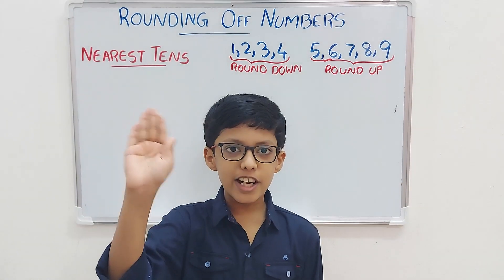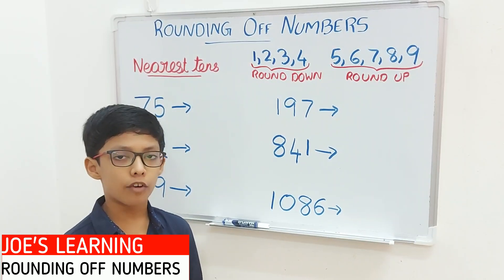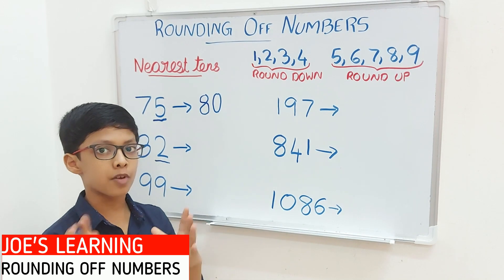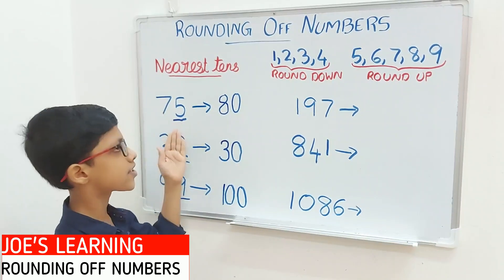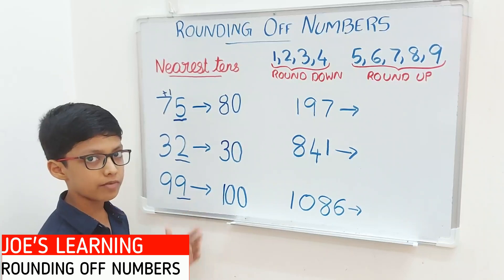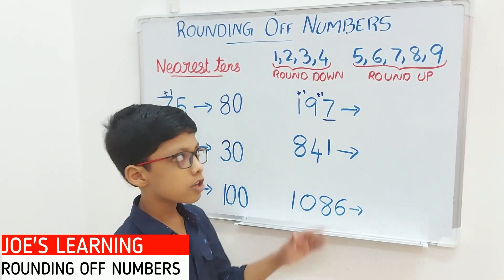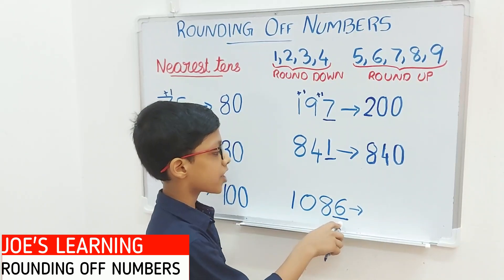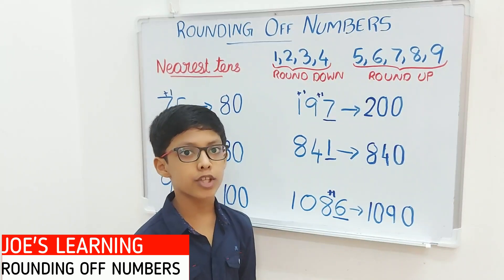Rounding Off Numbers | Rounding Off Numbers – To the Nearest Tens | Maths Series Part - 4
This video tutorial gives you an introduction about rounding off numbers to the nearest tens with adequate examples to understand the basic concept.
Trust you all will like my videos.